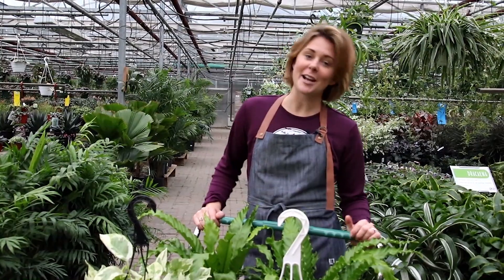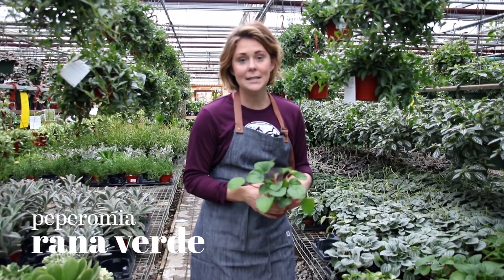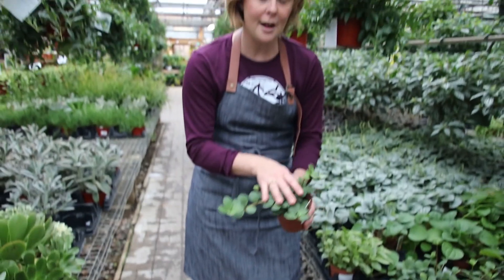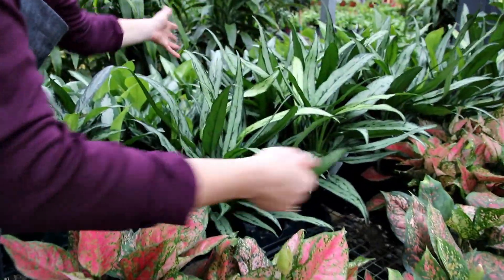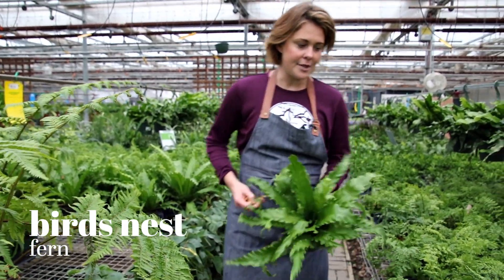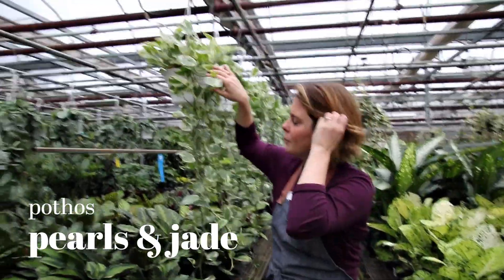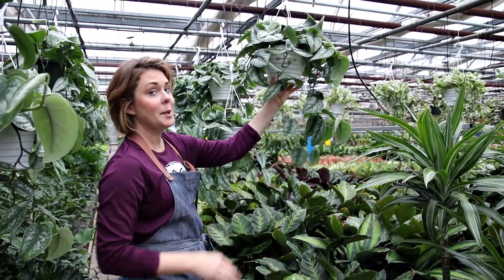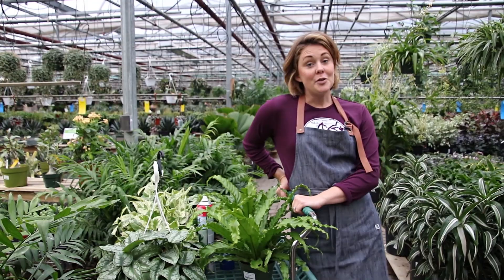Easiest Houseplants to Grow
Growing plants indoors is highly rewarding. But, as any plant parent knows, some are easier to grow than others. Whether you’re a new or experienced plant parent, it’s always worth knowing which plants are nearly a sure bet (and how to keep them that way).